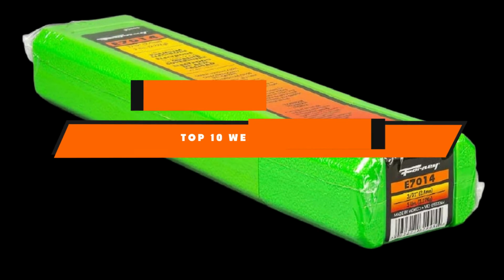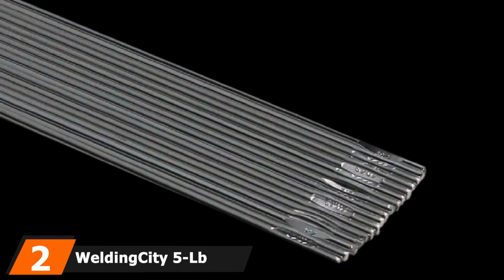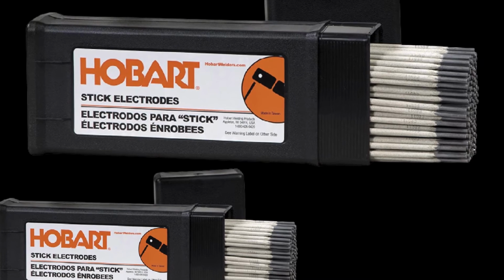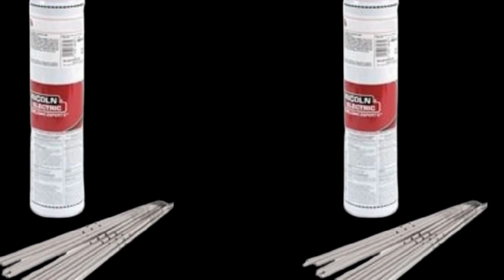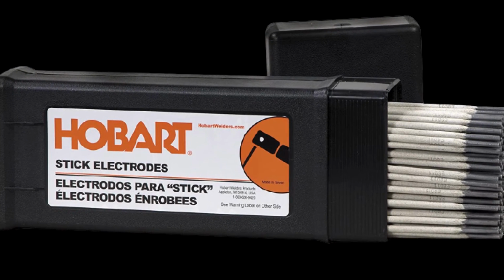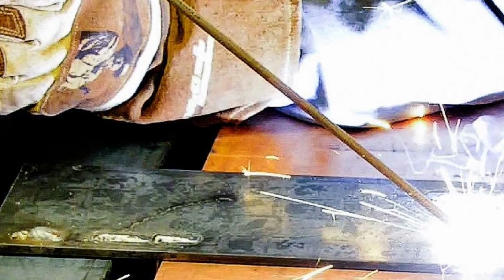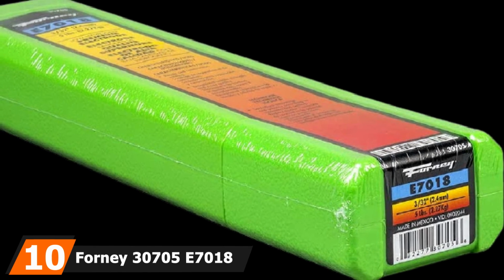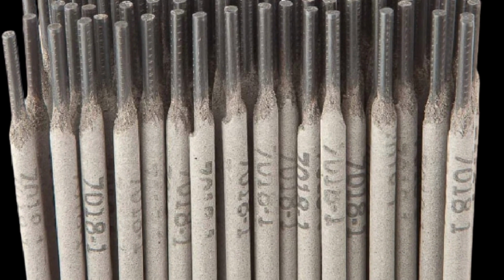Best Welding Rod In 2025- Top 10 New Welding Rods Review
Links to the Best Welding Rods we listed in today's Welding Rod Review video & Buying Guide:

1 Forney 32005 E7014
2 WeldingCity 5-Lb ER308L
3 Hobart 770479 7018 Stick
4 77 Cast Iron Welding Rod
5 Stick Elect, 7018 MR
6 Alumaloy 10 Rods
7 Hobart 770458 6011 Stick
8 Forney 303305 E 6013
9 Forney 31610 E6010
10 Forney 30705 E7018
What are the Best Welding Rods in 2025?

In today's video we reviewed the top 10 best Welding Rods on the market in 2025. We made this list based on our personal opinion and we ranked them in no particular order, after doing our research based on their prices, quality, durability, brand reputation and many more.

After watching this video you will know which are the best budget, top selling and top rated Welding Rods on the market today.

If you choose from this list you can be sure that you buy one of the best Welding Rods available today.